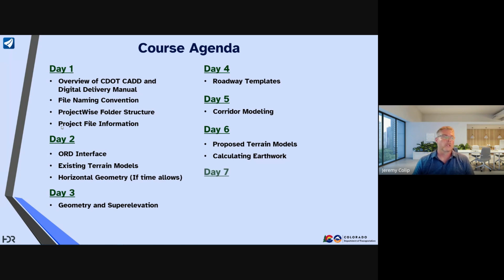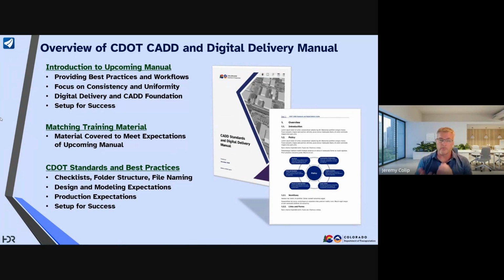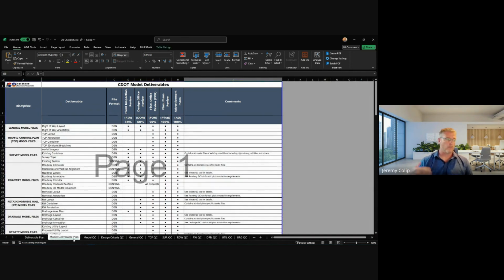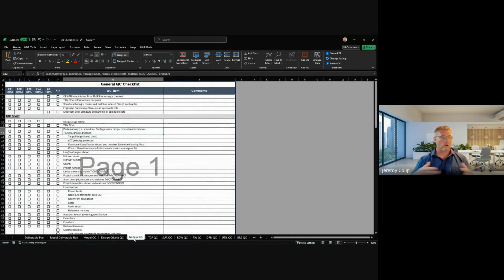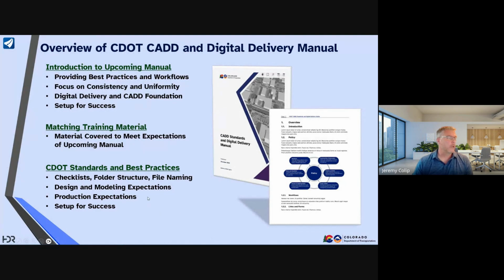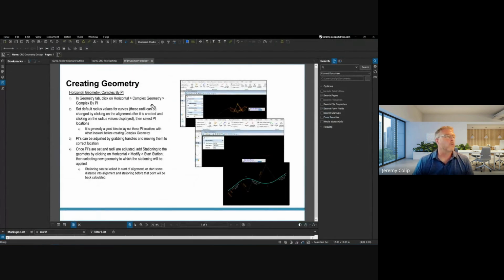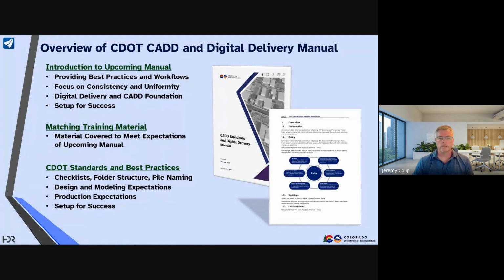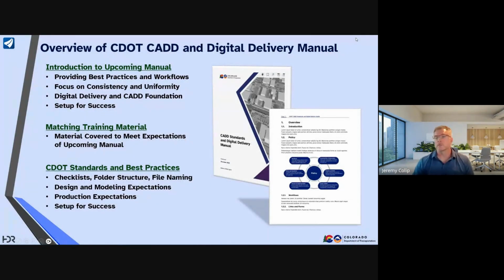1 - Training Introduction, Overview of CADD and Digital Delivery Manual (ORD Training 2025)